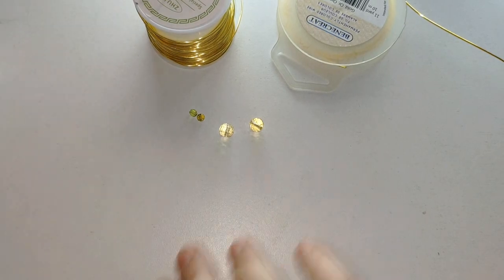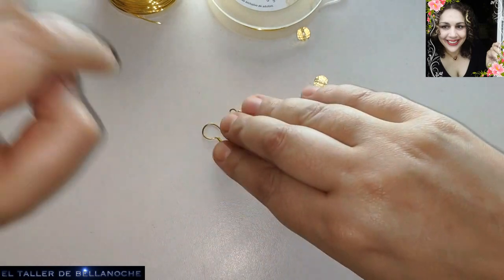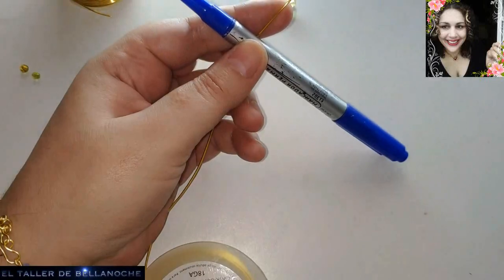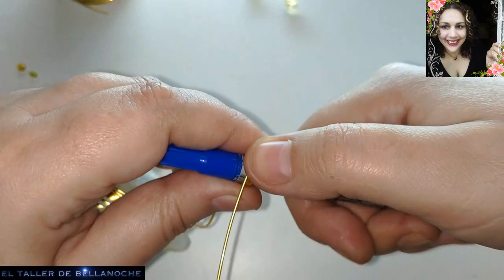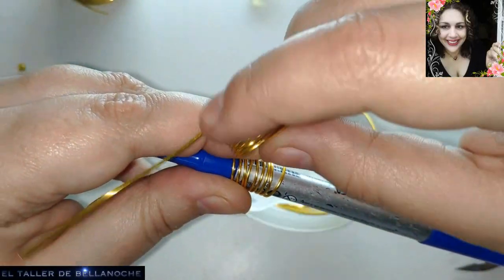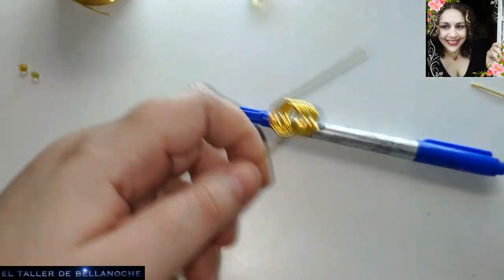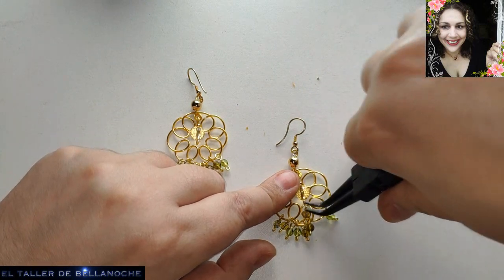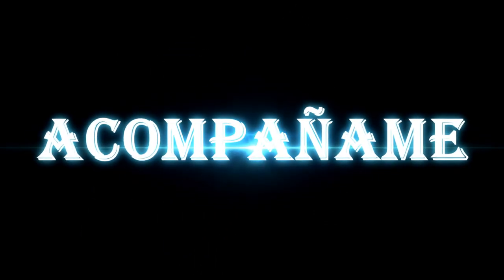COMO HACER UNOS PENDIENTES FLOR DE MUELLE APLANADO-HOW TO MAKE A FLATTENED SPRING FLOWER EARRINGS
Hola amigass y amigos,muchas gracias por visitar mi canal,espero que os sirva de ayuda
sobre todo a quienes os iniciais en el mundo de la bisuteria y joyeria artesanal y quienes lo utilizais como terapia ocupacional.
Hoy os voy a mostrar un sencillo par de pendientes de flor con forma de muelle aplanado,espero que os guste,un saludo y mucha salud para todos.

MATERIALES:

Alambre de cobre dorado de 1mm de diámetro,

2 abalorios de metal de 5mm de diámetro,

2 abalorios facetados de 8mm de diámetro,

abalorios facetados de 4mm de diámetro,

abalorios de metal de 2mm de diámetro y

2 ganchos de latón esmaltado para pendientes.
Hello friends, thank you very much for visiting my channel, I hope it helps you, especially those who are starting in the world of jewelry and jewelry craft and those who use it as occupational therapy. Today I will show you a simple pair of flower earrings in the shape of a flattened spring, I hope you like it, a greeting and good health to all.

MATERIALS:

1mm diameter golden copper wire,

0. 8mm diameter golden copper wire,

2 x 5mm diameter metal beads,

2 x 8mm diameter faceted beads,

4mm diameter faceted beads,

2mm diameter metal beads

and 2 x enamelled brass earring hooks